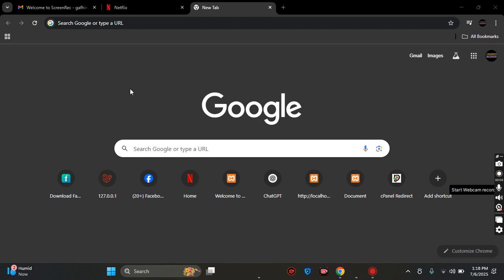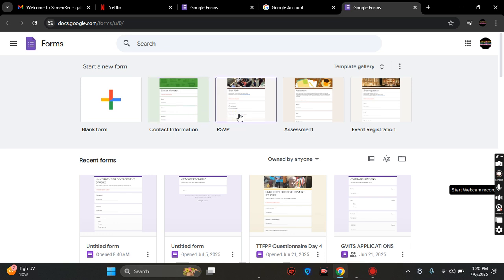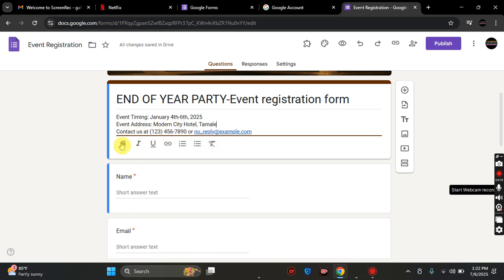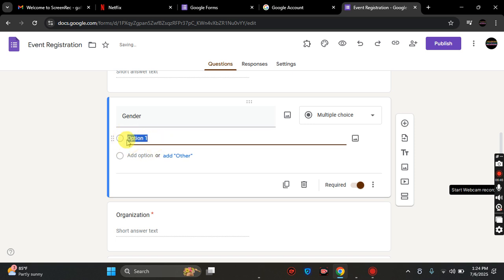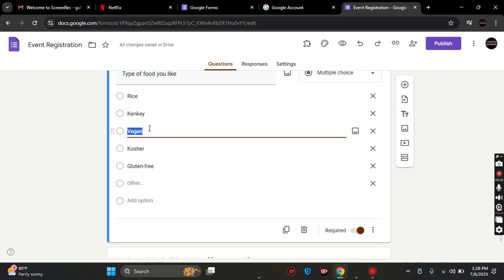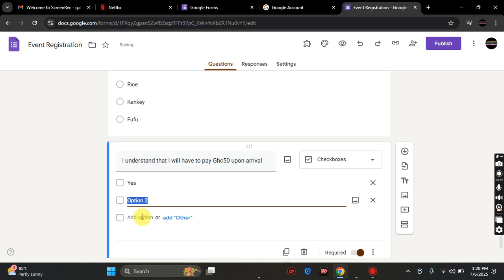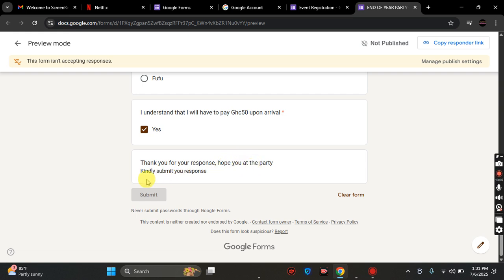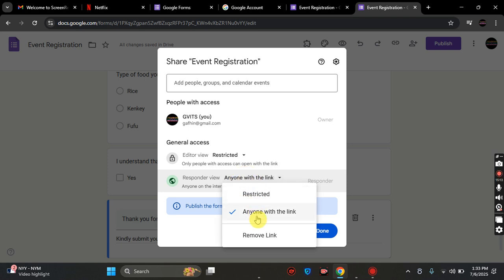How create google forms Part 1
How edit google form templates and publish it for responses.